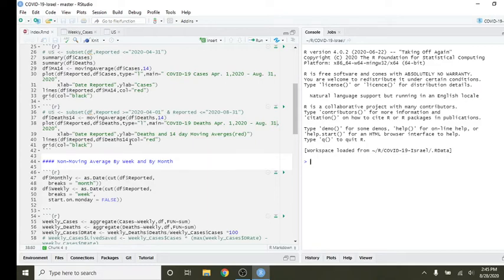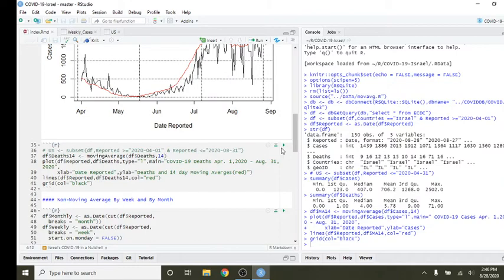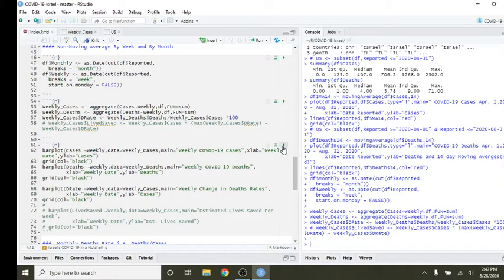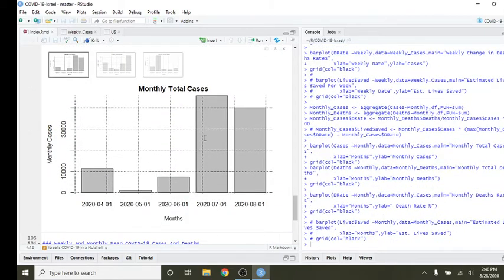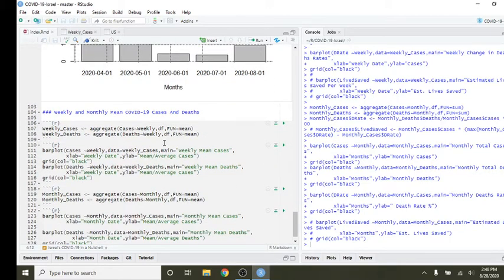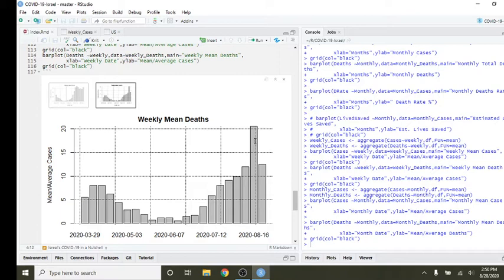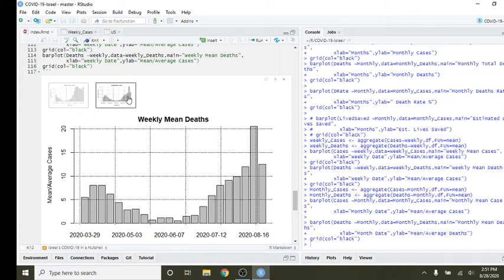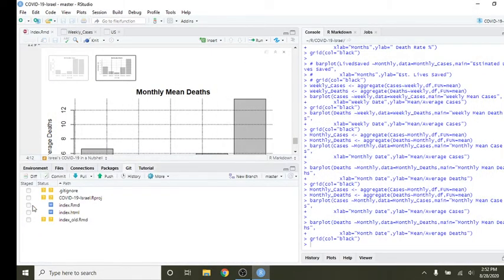R(Studio|SQLite) COVID-19 In A Nutshell (2020-08-28)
Daily COVID-19 Report for Israel for Aug. 28, 2020. Report includes COVID-19  the ESTIMATED LIVES SAVED.